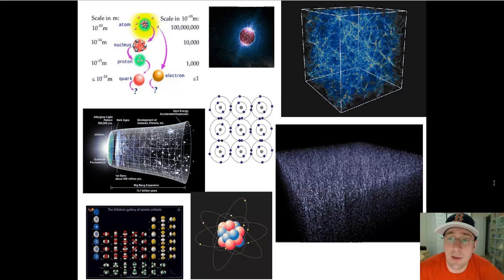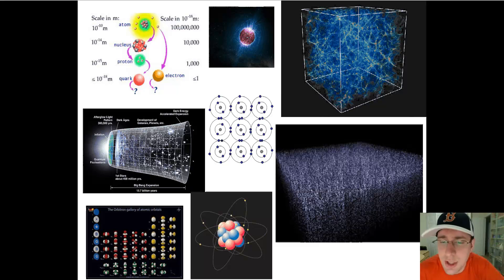It's All About Matter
Mr. Lima introduces the unit about Matter